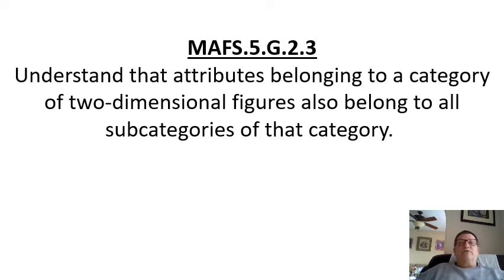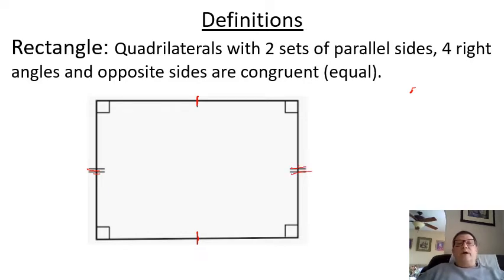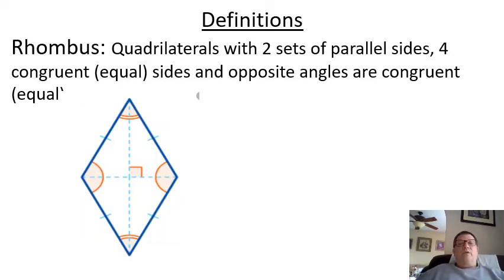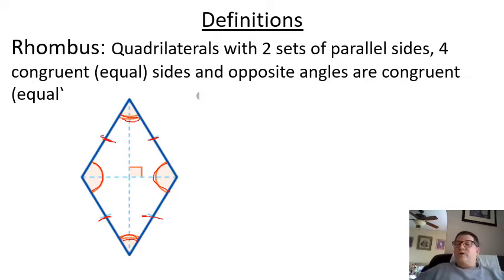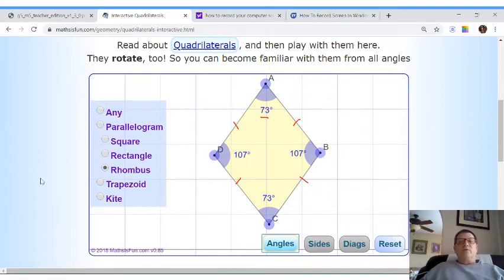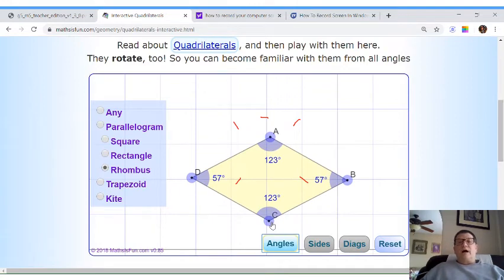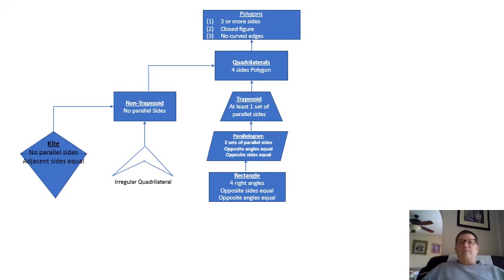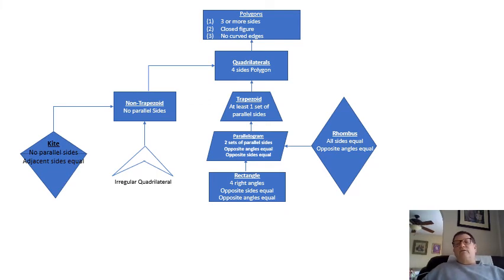Mod 5 Lesson 18